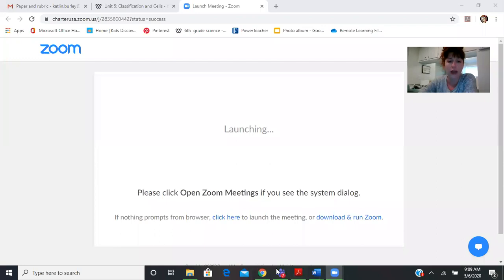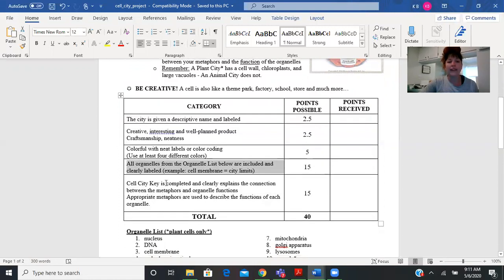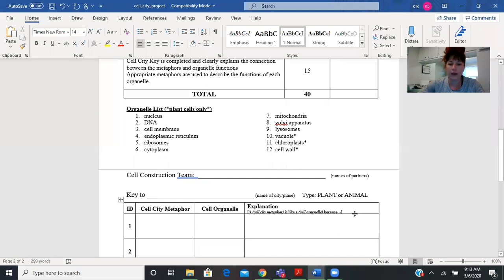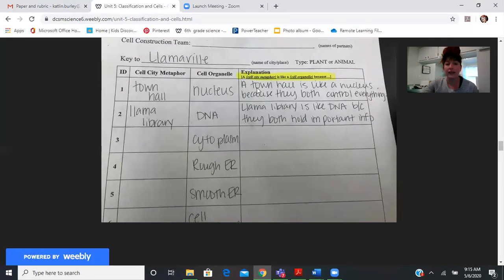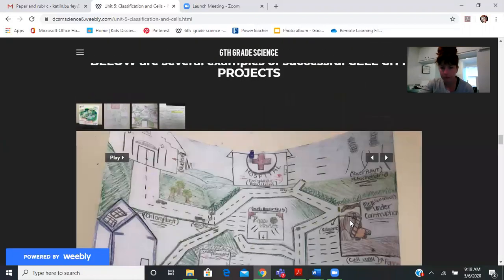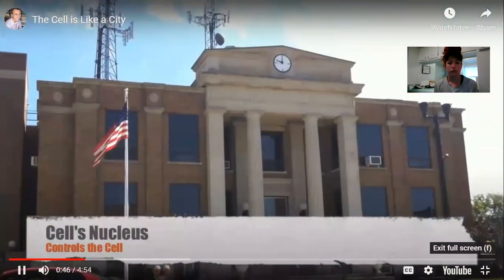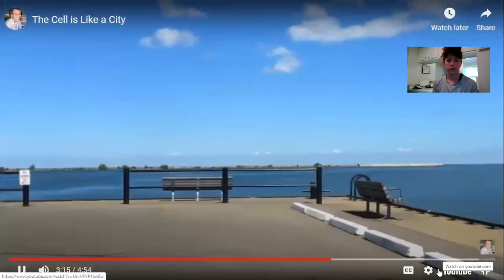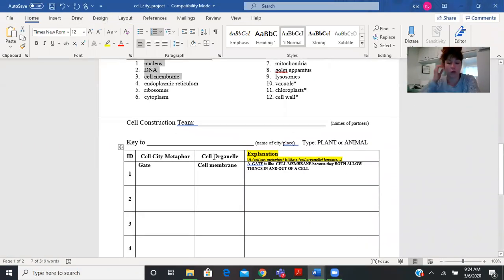Cell City Project